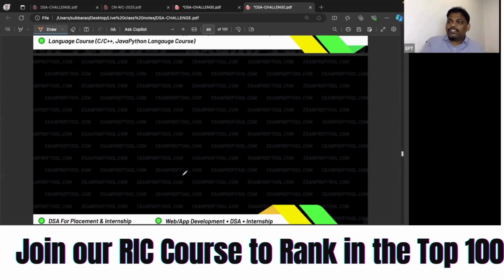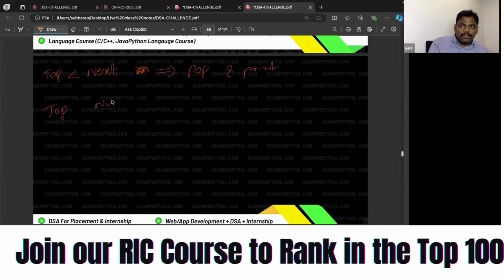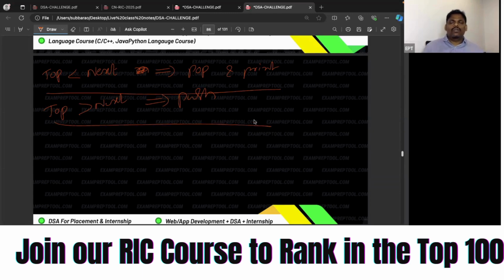Find Next Greater Element | DSA BootCamp | DSA By Reddy Sir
Questions : Given an array, print the Next Greater Element (NGE) for every element.
Note: The Next greater Element for an element x is the first greater element on the right side of x in the array. Elements for which no greater element exist, consider the next greater element as -1.

Welcome to EPT Placement Bootcamp : Master DSA with Google Developer🚀

Watch our entire Placement Bootcamp series where you will master the basics of Data Structures and Algorithms from our top faculties. This engaging Placement journey will prepare you to ace coding interviews and land your dream job. Get ready to level up your coding skills and get placement-ready.

500+ Top Picked Interview questions comprising 100+ Operating System Questions, 100+ Computer Network Questions,  100+ DBMS questions, and 200+ DSA questions.
24*7 doubt-solving sessions on our Private Telegram Group for resolving the doubts of candidates